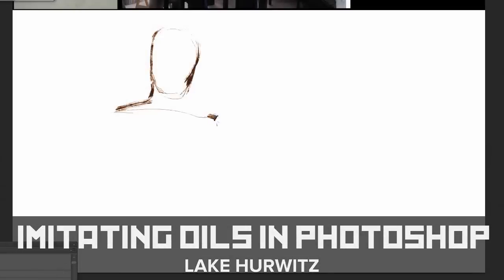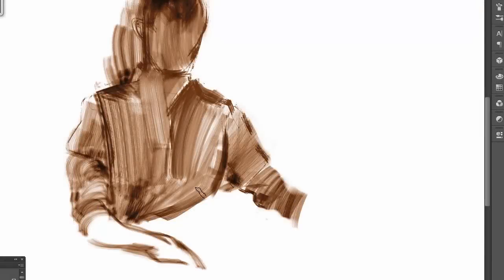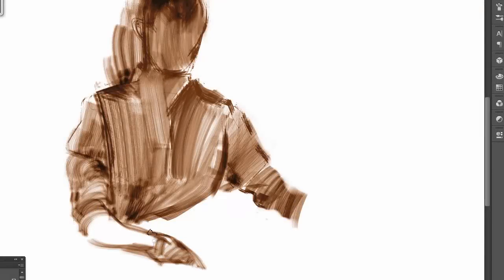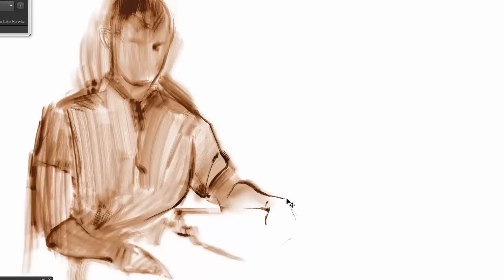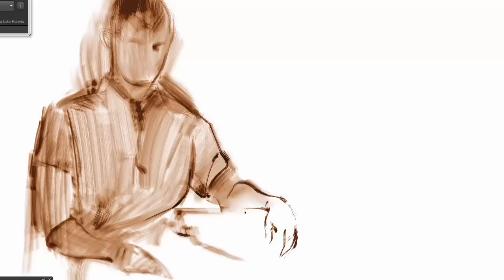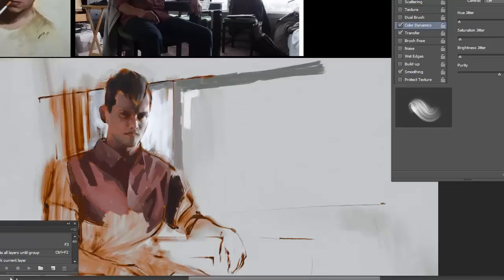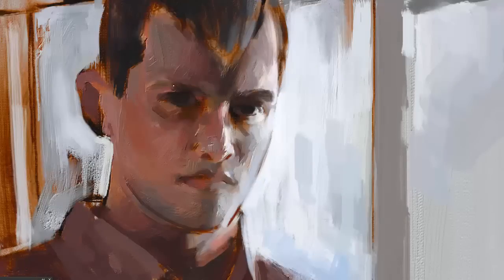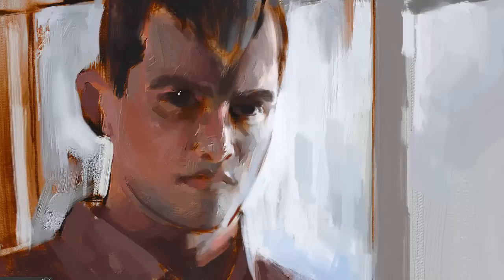Imitating Oils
This video tutorial shows a process by which the appearance of oil paint can be mimicked in photoshop. I discuss why oil paint looks the way it does and the tools that photoshop has to create these effects.